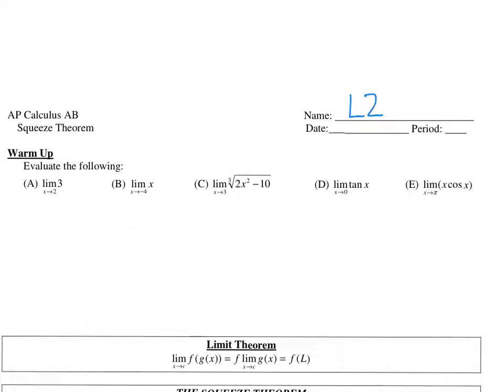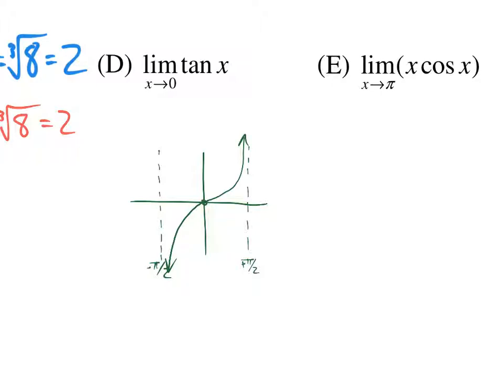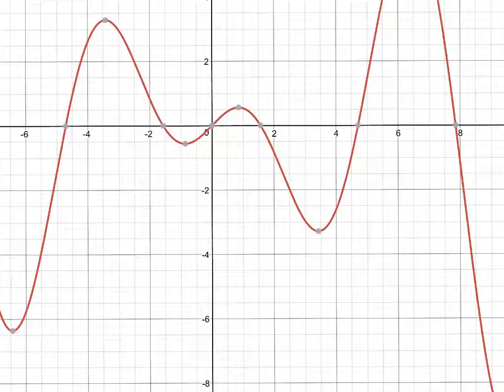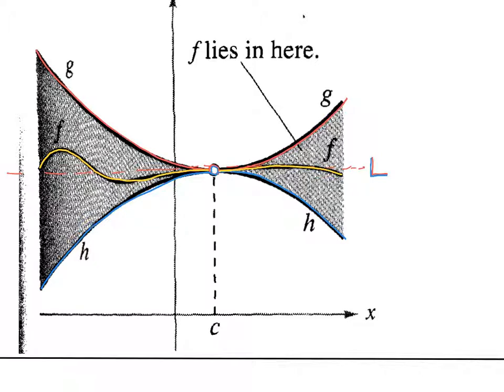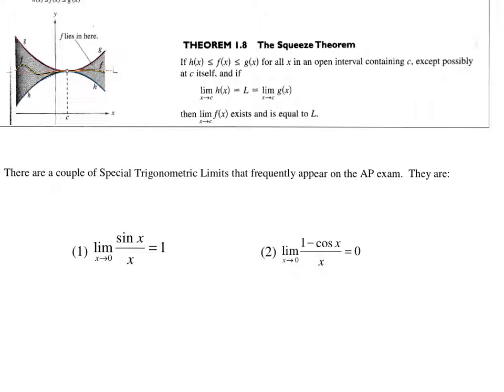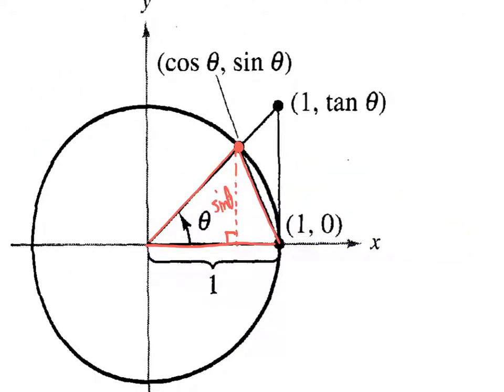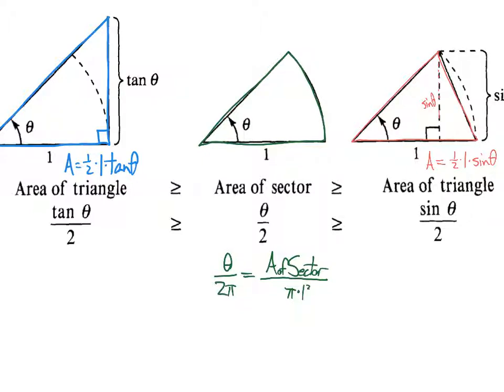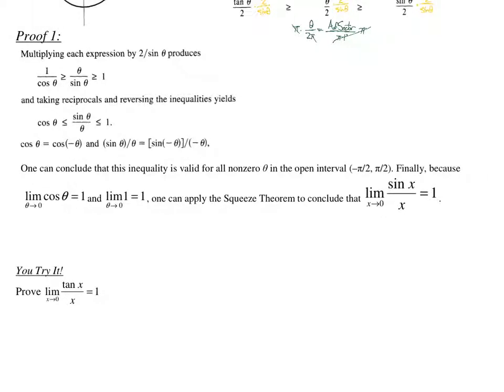AP Calculus L02-Squeeze Theorem